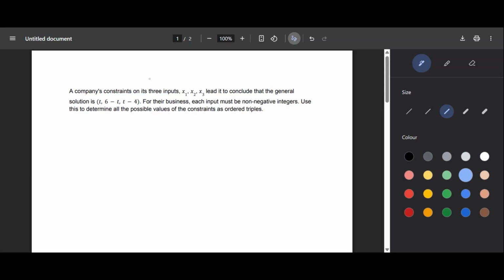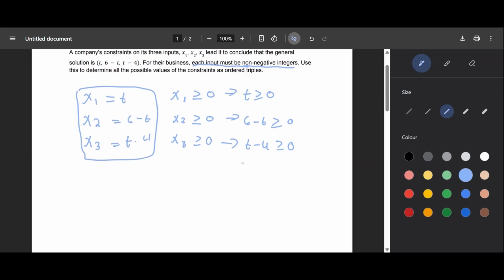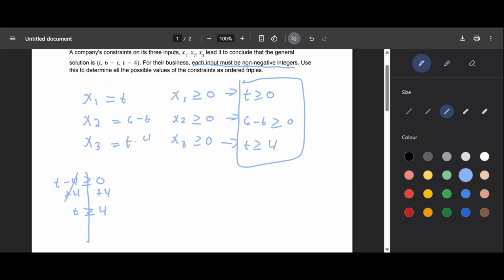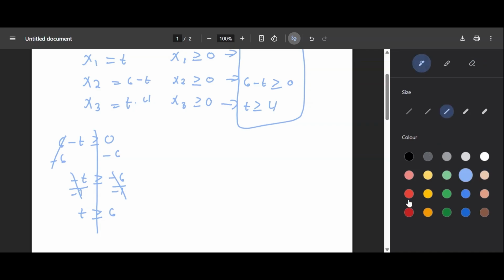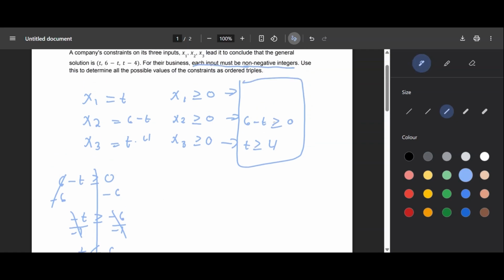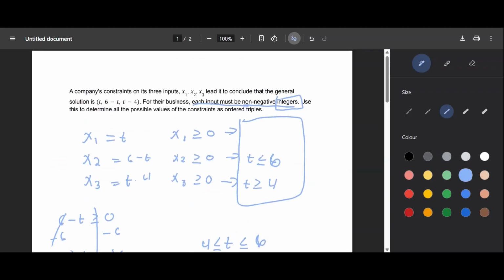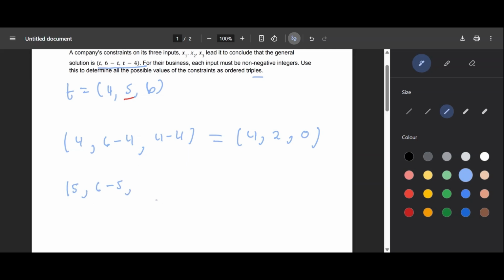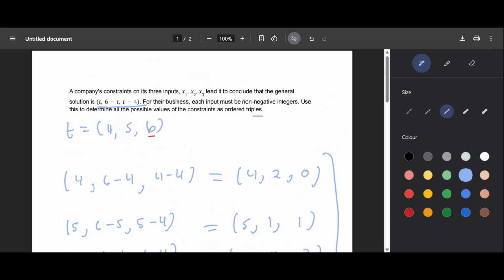Solve the Feasibility Window for t and List All Triples